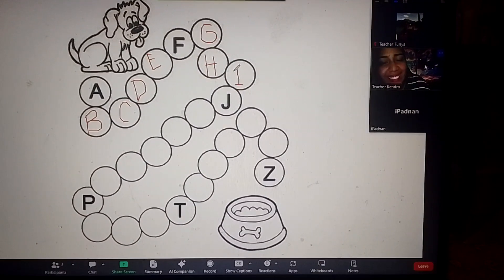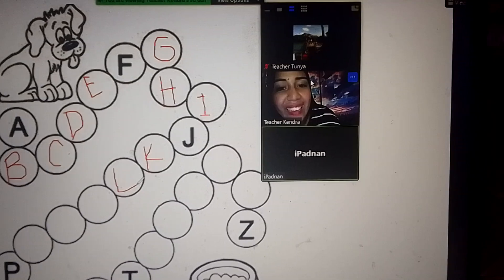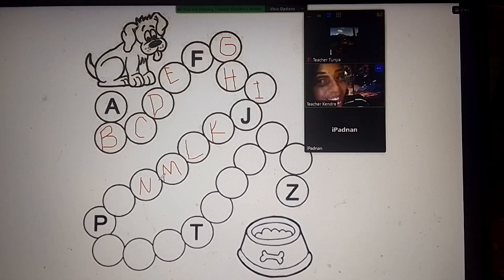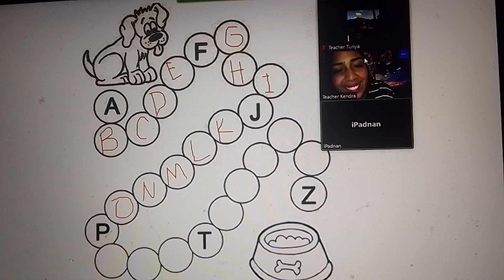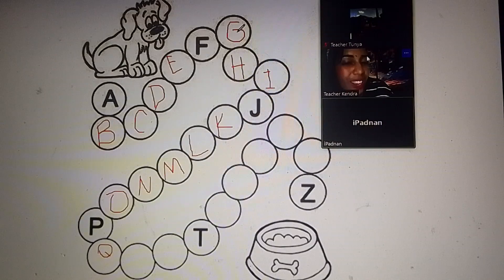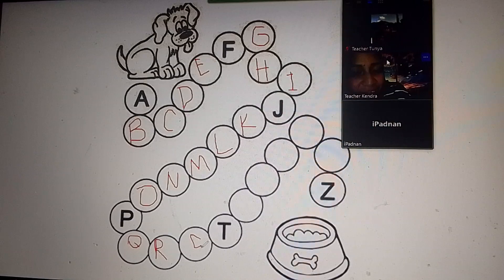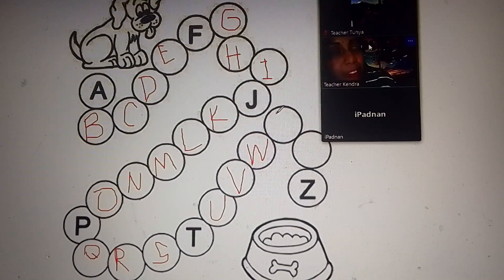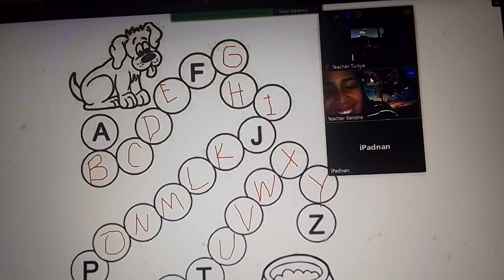English Phonic Class with N.Mali(KG.3) by T.Kendra Part 3